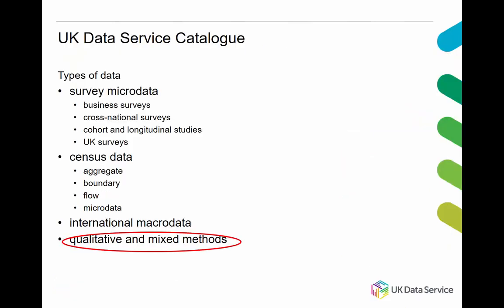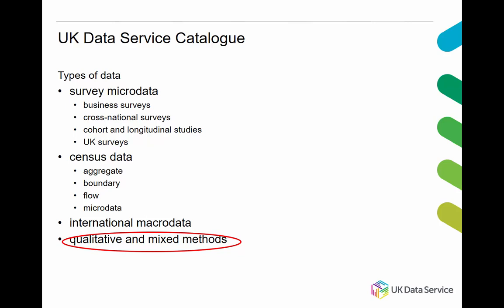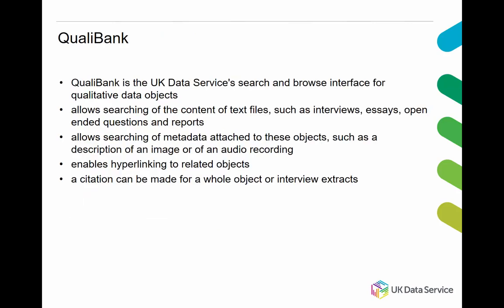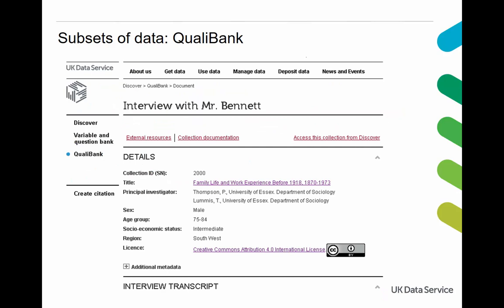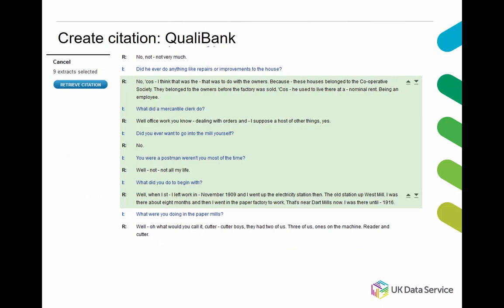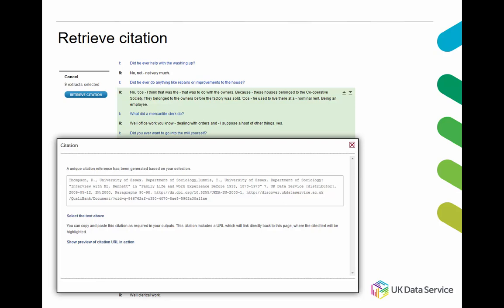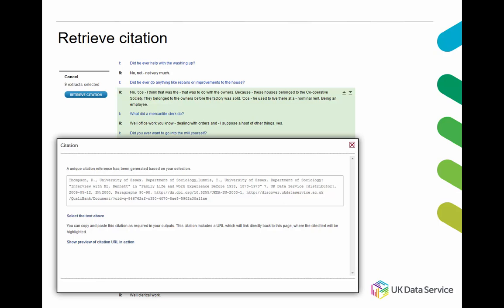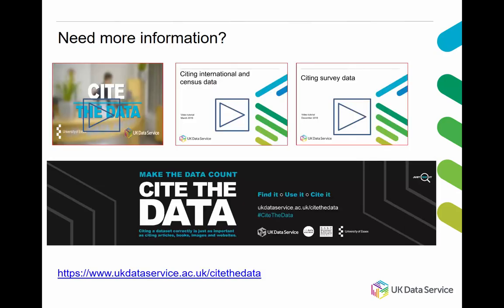Citing QualiBank data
This video shows how to cite qualitative data available from the UK Data Service's QualiBank.